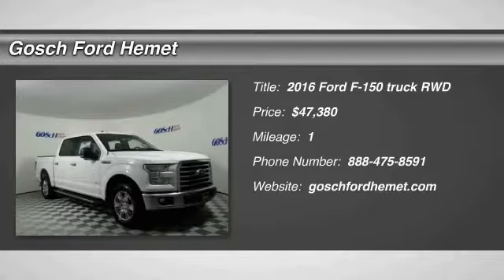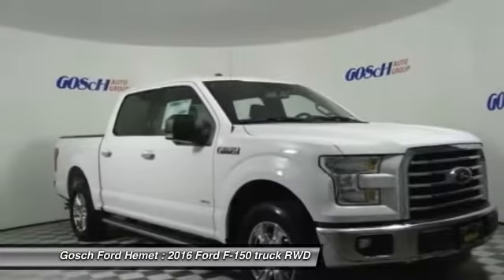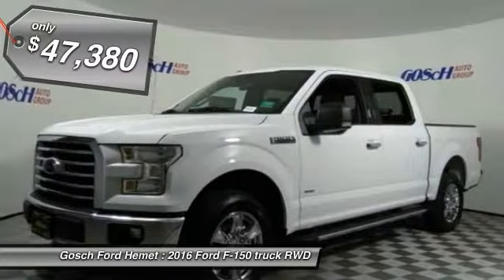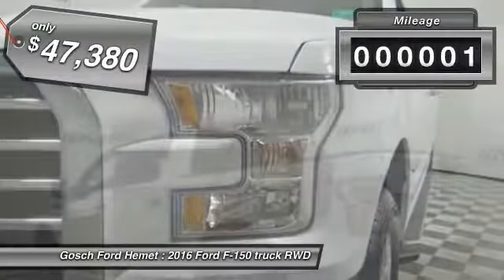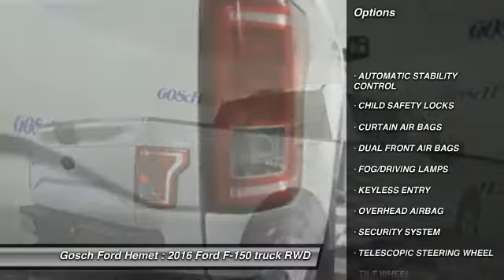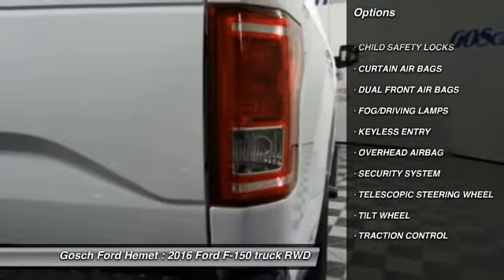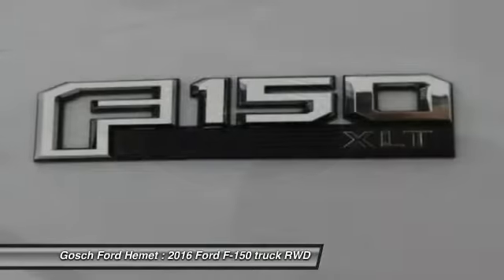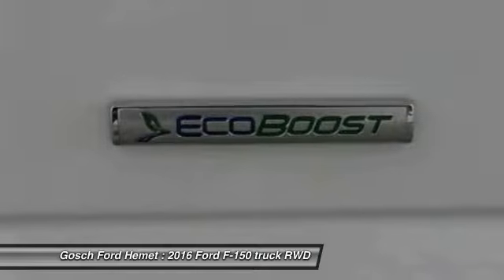2016 Ford F-150 HEMET BEAUMONT MENIFEE PERRIS LAKE ELSINORE MURRIETA F160023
2016 Ford F-150 2WD SuperCrew 145 XL

GOSCH FORD HEMET PROUDLY SERVING HEMET, BEAUMONT, MENIFEE, PERRIS, LAKE ELSINORE, MURRIETA, AND SURROUNDING SOUTHERN CALIFORNIA LOCATIONS. THIS 2016 Ford F-150 IS EQUIPPED WITH A 3.5L V6 Ecoboost Engine, AUTOMATIC TRANSMISSION, AND RECEIVES AN ESTIMATED 18 City/25 Hwy MPG. GOSCH FORD HEMET 150 CARRIAGE CIRCLE HEMET CA 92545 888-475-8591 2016 Ford F-150 2WD SuperCrew 145 XL Gosch Auto Group is excited to offer this 2016 Ford F-150. You can finally stop searching... You've found the one you've been looking for. Based on the superb condition of this vehicle, along with the options and color, this Ford F-150 XL is sure to sell fast. Just what you've been looking for. With quality in mind, this vehicle is the perfect addition to take home. At Gosch Auto Group, we strive to provide you with the best quality vehicles for the lowest possible price, and this Ford F-150 XL is no exception. Please contact the Gosch Auto Group for more information. Stock #: F160023 | VIN: 1FTEW1CG9GKG01800 | 2016 Ford F-150 2WD SuperCrew 145 XL Gosch Ford Hemet